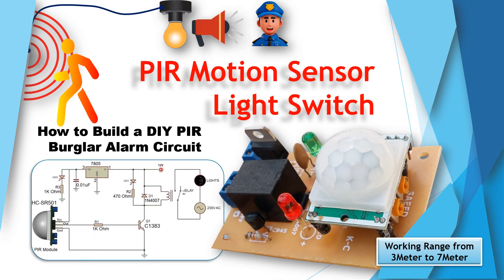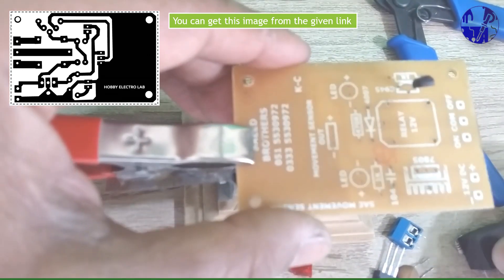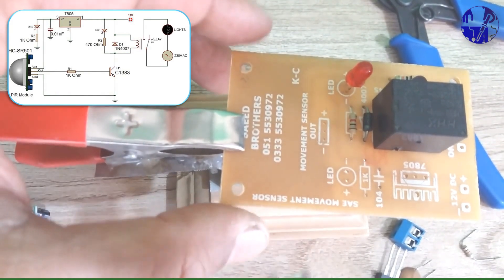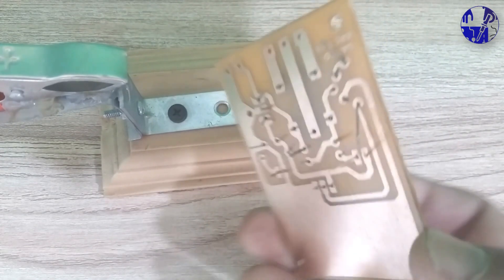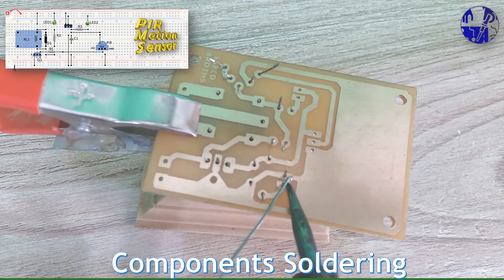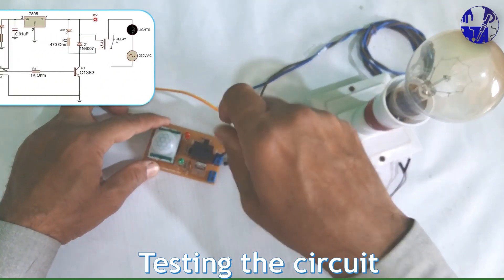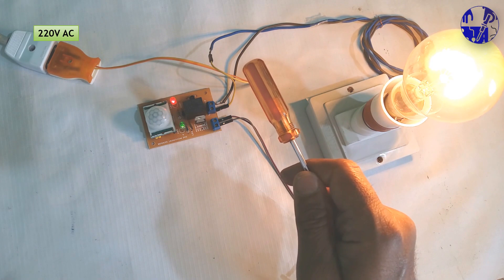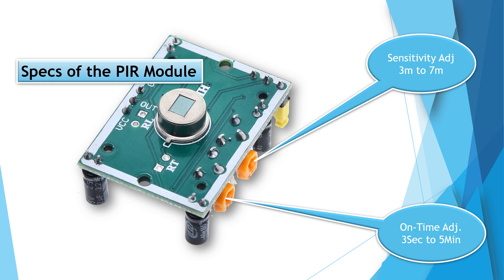Is Your Home Security System REALLY Protecting You?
In this video I will show you how to make a PIR Motion Sensor Light Switch using HC-SR5001 motion sensor module. You can add a security alarm in place of the bulb.

Follow this link to download all the project with necessary images and circuit diagrams of this PIR motion sensor light switch.

This Motion Sensor Switch  automatically switches the light on and off when it detects human movements.

This project gives answer of the following questions:
How to make your own DIY Motion Sensor Light Switch?
PIR Light Control.
DIY Motion Alarm (Actionable and focuses on security)
Smart PIR Project (Highlights the "smart" aspect)
Auto Light with PIR (Clear and user-benefit oriented)
Budget PIR Sensor (Appeals to cost-conscious viewers)

PIR Sensor Project for Beginners
Easy PIR Motion Sensor Project
PIR Sensor on a Budget
Smart Home with PIR Sensor